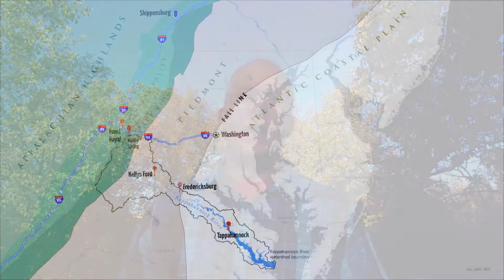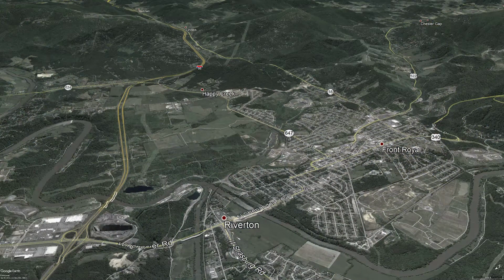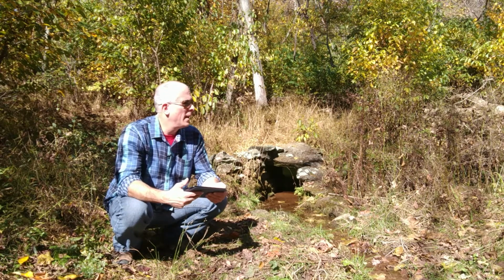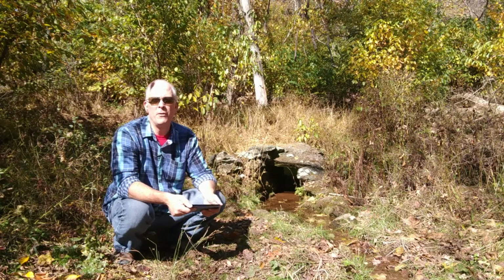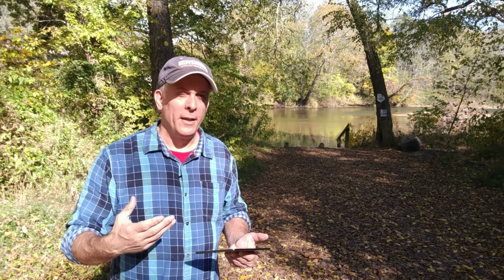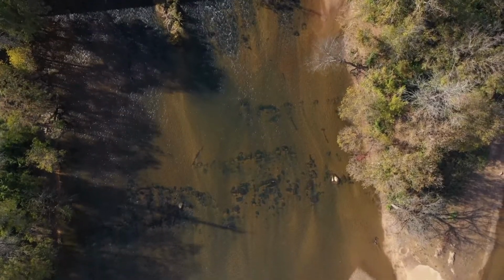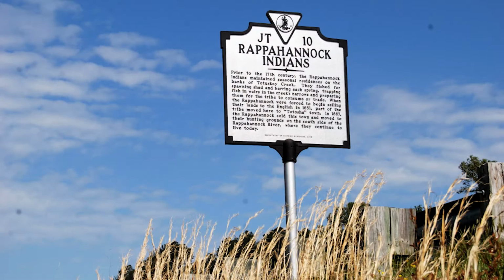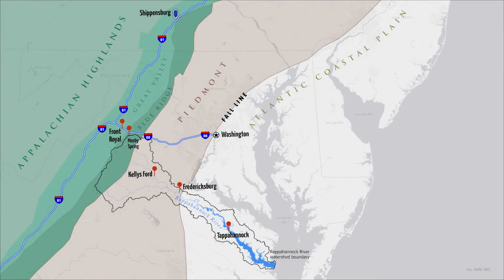Greetings from the Appalachian Highlands, the Piedmont & the Atlantic Coastal Plain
I visit five places along Virginia's Rappahannock River to illustrate landscape differences among these physiographic regions, including the Fall Line.  The five components of location are also reviewed (e.g., place name, site, absolute location, relative location, identity).

CHAPTERS
00:00:00 - Start
00:00:14 - Introduction
00:00:25 - Map overview
00:01:03 - Front Royal, VA in the Great Valley of the Appalachian Highlands region
00:03:53 - The Great Valley is a chain of smaller valleys
00:05:20 - Mosby Spring in the Appalchian Highlands region
00:08:15 - Kelly's Ford, VA, in the Piedmont region
00:10:33 - Fredericksburg, VA, at the Fall Line
00:15:50 - Tappahannock, VA, in the Atlantic Coastal Plain region
00:18:08 - Summary

My sources:
Amigoni, Jacopo. (1735) Frederick, Prince of Wales.  Royal Collection Trust.  Last accessed on 25 Oct.

Discover Front Royal. (2020). Your gateway to Skyline Drive, Shenandoah National Park, and the Blue Ridge Mountains. Discover Front Royal. Last accessed on 25 Oct.

E. Sasche & Co. (Unknown date) View of Fredericksburg, VA – Nov. 1862. Library of Congress, Prints and Photographs Division.  Last accessed on 25 Oct.

Forbes, Edwin. (1862) Front Royal, VA: The Union Army under Banks entering the town. Library of Congress, Prints and Photographs Division. Last accessed on 25 Oct.

Forbes, Edwin. (1863) Kelly's Ford - Stonemans raid, April 21st 1863. Library of Congress, Prints and Photographs Division. Last accessed on 25 Oct.

Google LLC. (2020) Google Earth Pro [software]. Google LLC.

Imgflip, LLC. (2020) One Does Not Simply Meme Generator. Imgflip, LLC. Last accessed on 25 Oct.

Unknown photographer. (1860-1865) Col. John S. Mosby, C.S.A. Library of Congress, Prints and Photographs Division. Last accessed on 25 Oct.

Waud, Alfred R. (1862) Fredericksburg from Falmouth. Library of Congress, Prints and Photographs Division. Last accessed on 25 Oct.

Wikipedia. (2020) Map image of the Great Appalachian Valley. Wikipedia. Last accessed on 25 Oct.